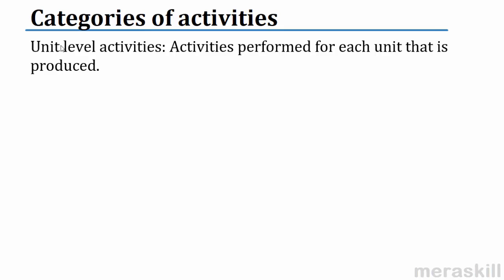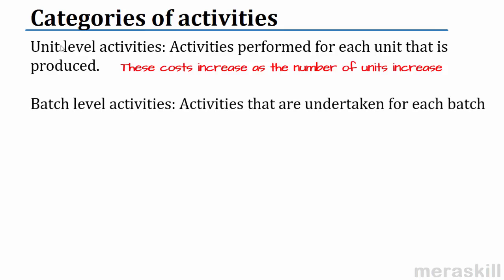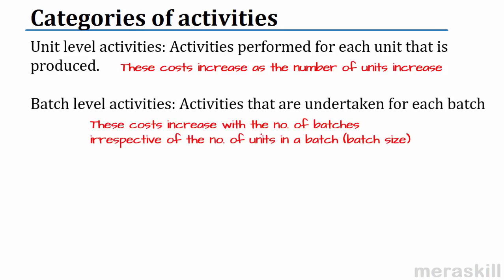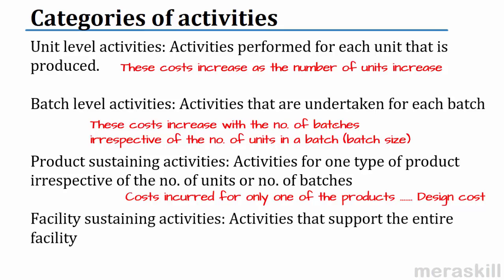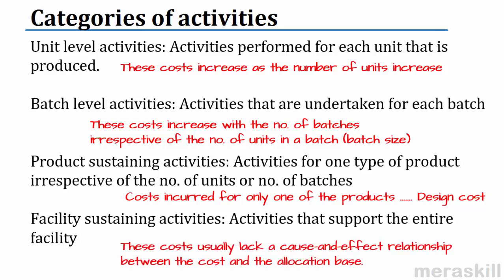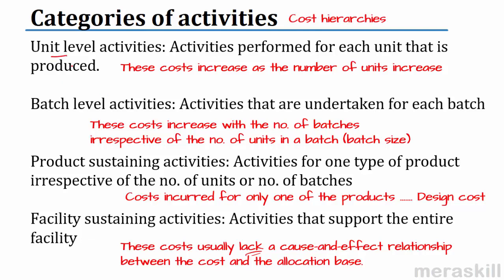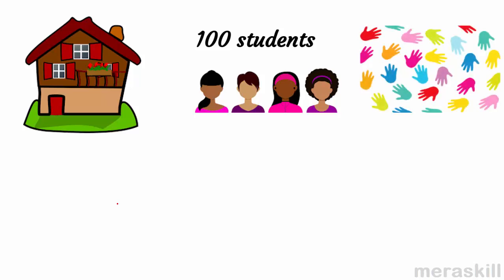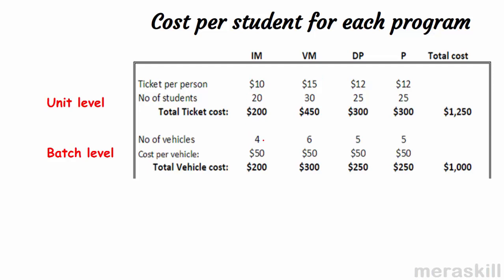Cost Hierarchies | Financial Reporting Decisions| US CMA Part 1| US CMA course | US CMA Exam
Unit level activities: Activities performed for each unit that is produced.
Batch-level activities: Activities that are undertaken for each batch
Product sustaining activities: Activities for one type of product irrespective of the no. of units or no. of batches
Facility sustaining activities: Activities that support the entire facility